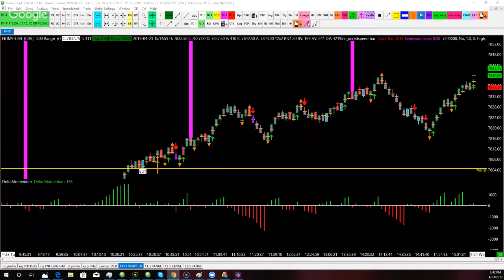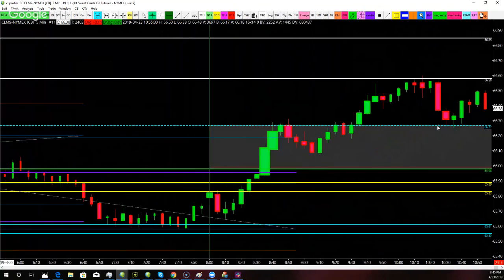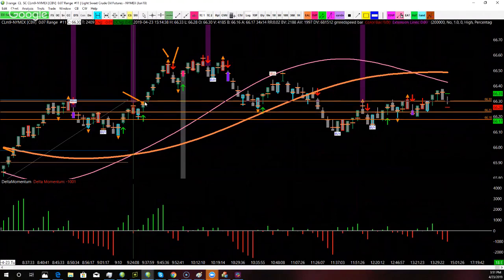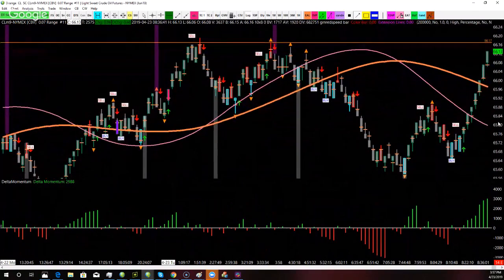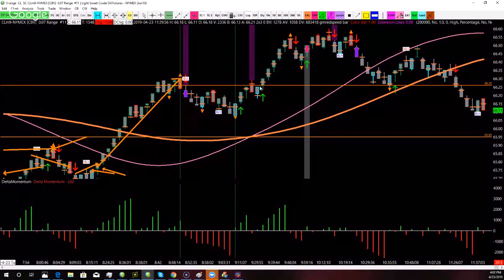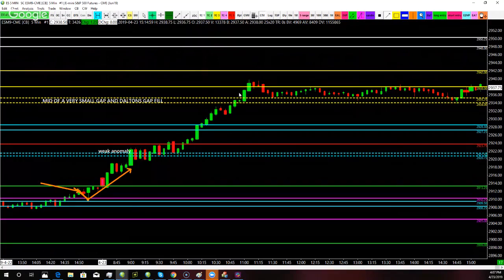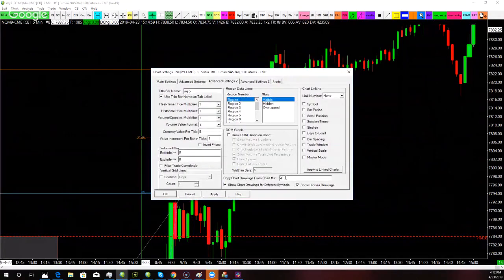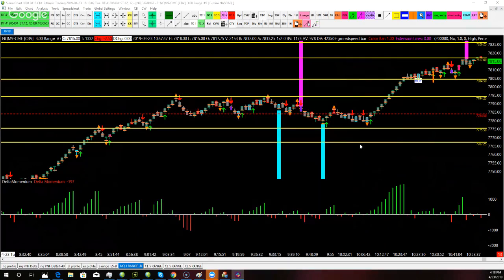ES NQ & CL TRADE REVIEW FOR 04-23-2019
REVIEW OF THE DAYS TRADING, WHAT WENT RIGHT WHAT WHAT WAS DONE POORLY AND WHERE TO IMPROVE TOMORROW.